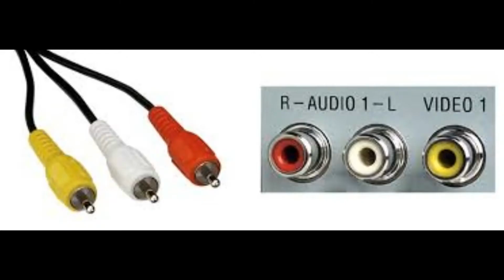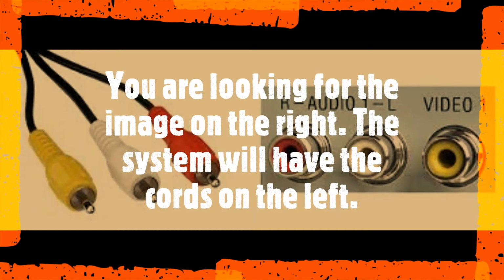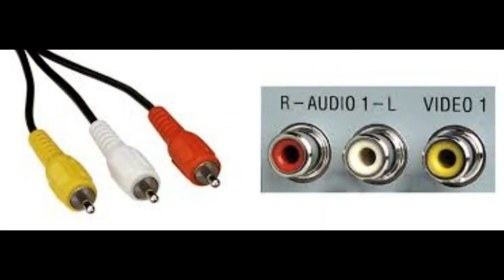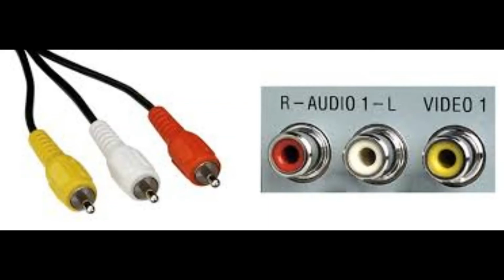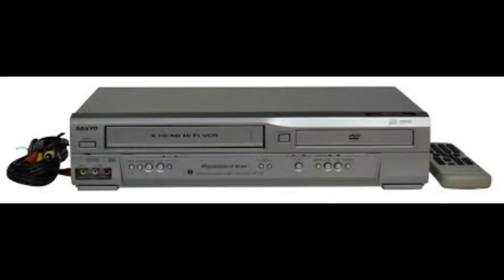Scared Of Gaming? PART 2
In this second part, we show how simple it is to check your classroom for necessary components to hook up a video game system.

Intro: Ruben Escandon
Outro: Greg French